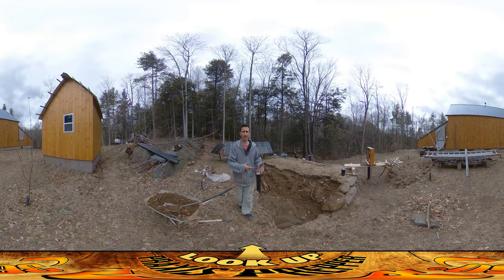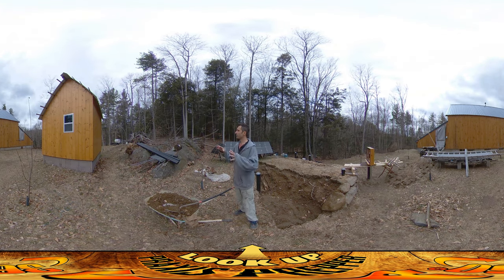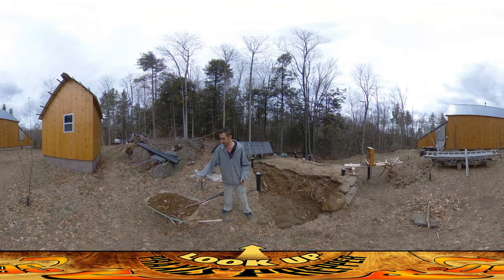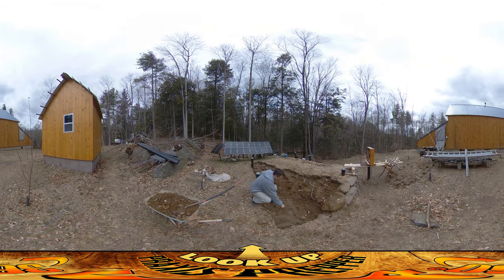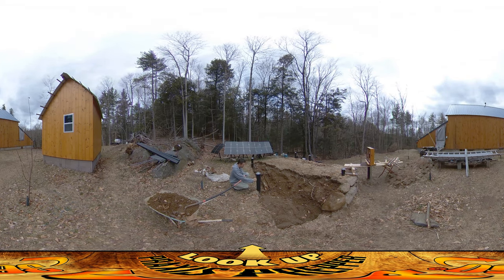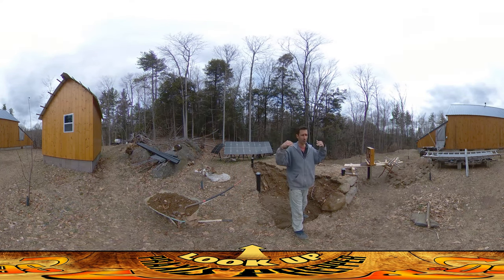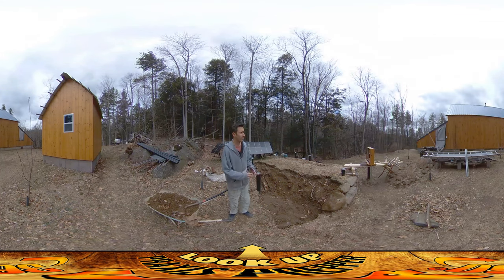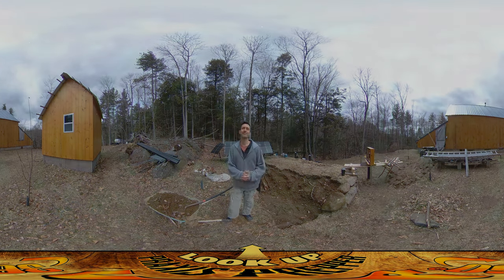Homestead Building - Layering Soil Over the Fallout Shelter